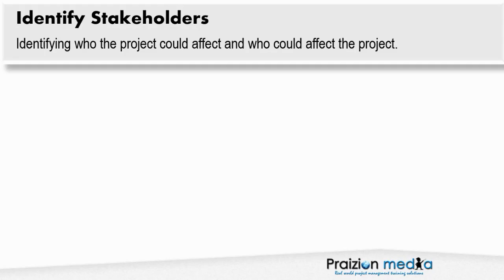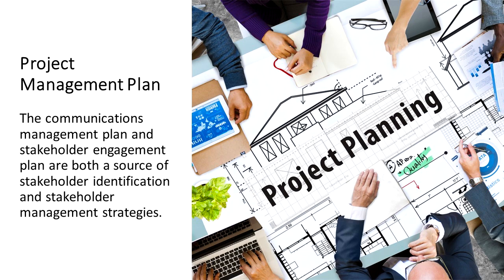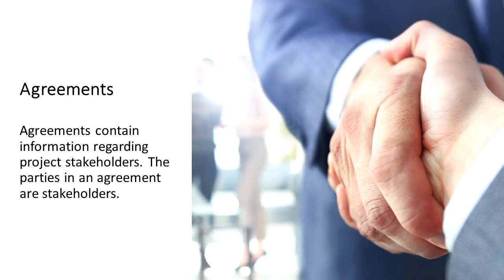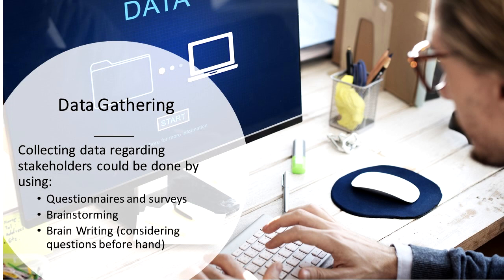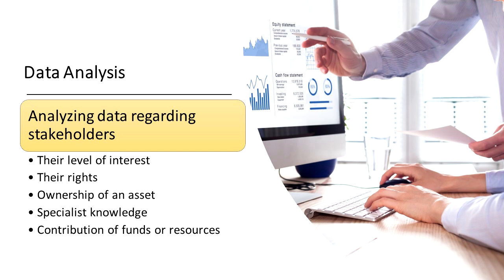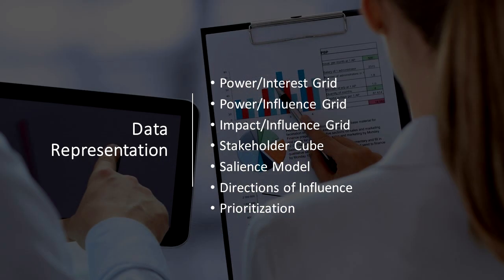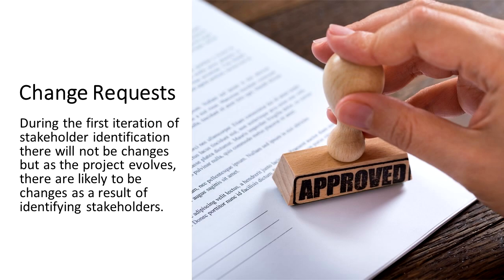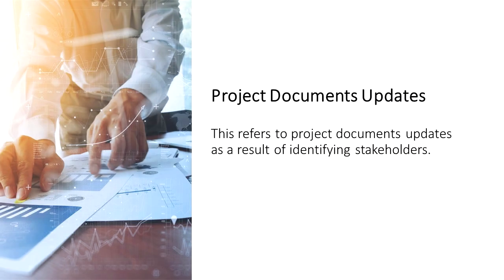PMP Immersion: STAKEHOLDER Process #1 Identify Stakeholders